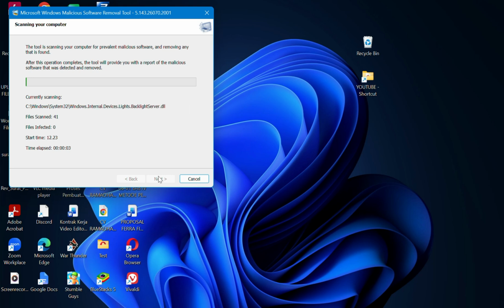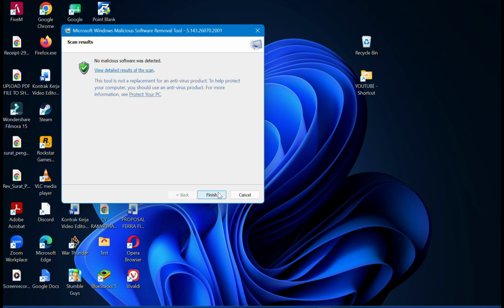How to Scan and Remove Malware in Windows 11 (Using MRT Tool)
Learn how to scan and remove malware in Windows 11 using the Microsoft Malicious Software Removal Tool (MRT) with this step-by-step tutorial. In this video, you'll see how to open the MRT tool, perform a malware scan, and remove malicious software to help keep your Windows 11 PC secure.

• How to open the Microsoft Malicious Software Removal Tool (MRT)
• How to choose the right scan type for your PC
• How to run a malware scan in Windows 11
• How to review scan results and remove detected threats
• Tips to help keep your Windows 11 PC protected from malware